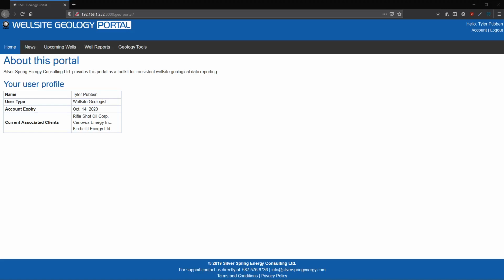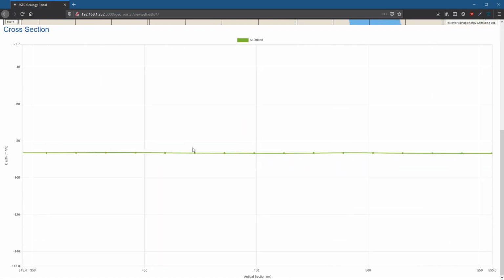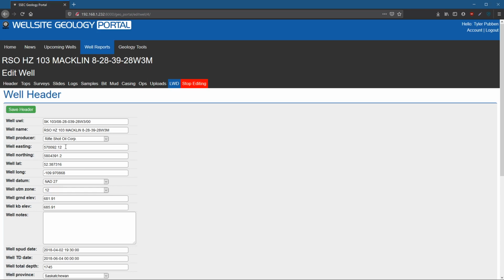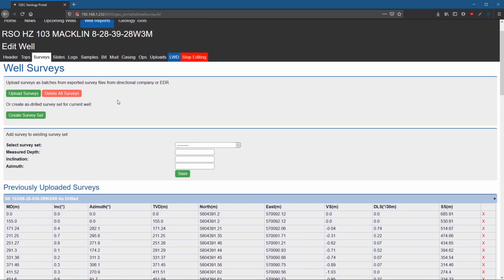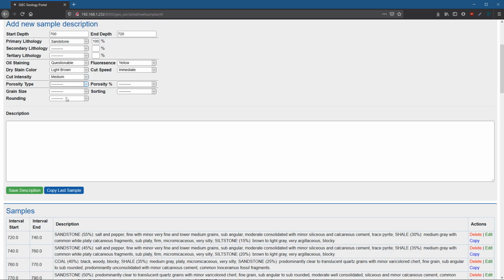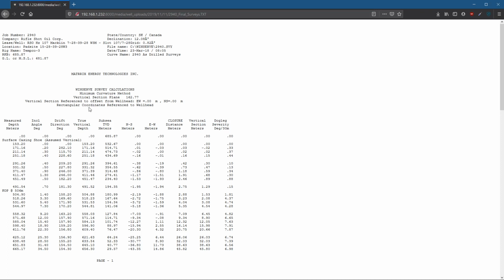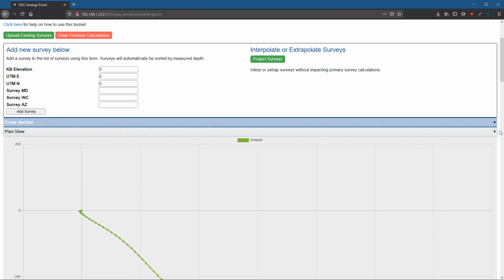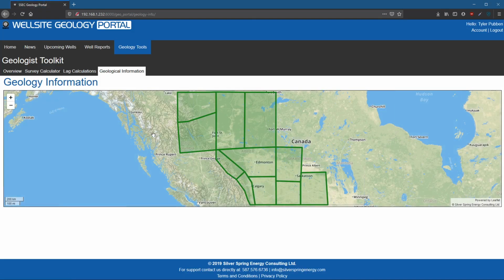Wellsite Geology Portal Demo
Check this demonstration of our upcoming wellsite geology portal. It allows users to generate standardized reports and share them with clients and other consultants in the field.